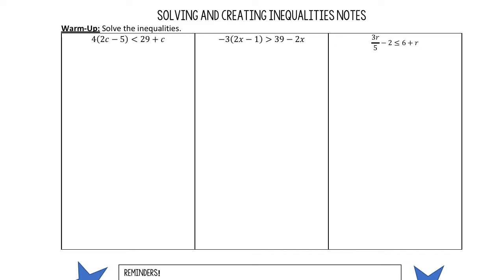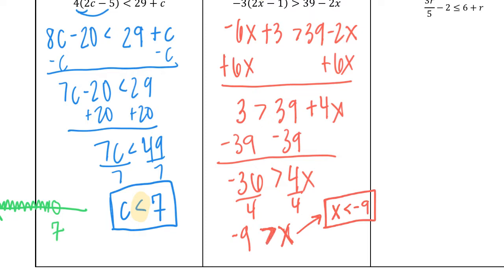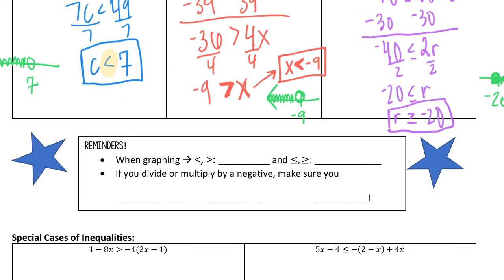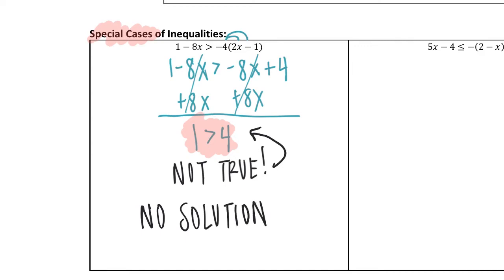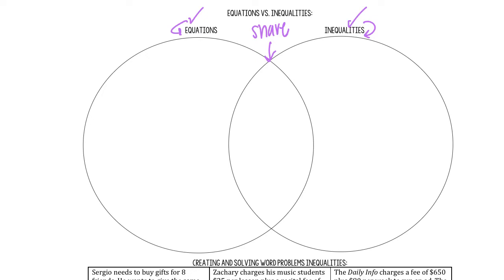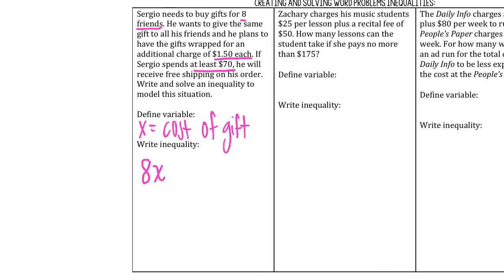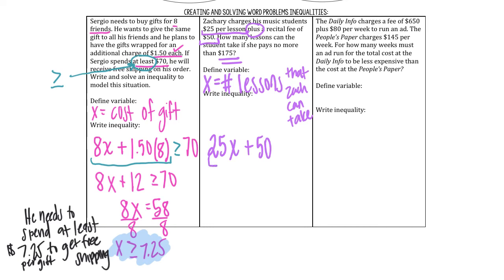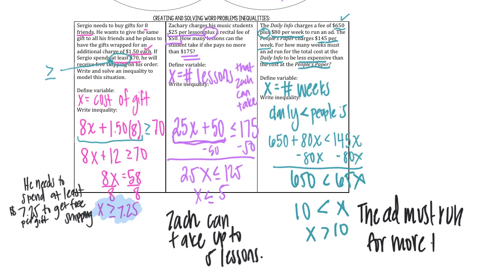Solving and Creating Inequalities Notes